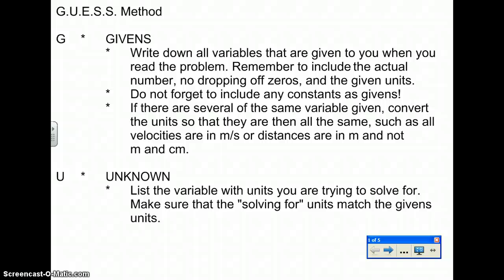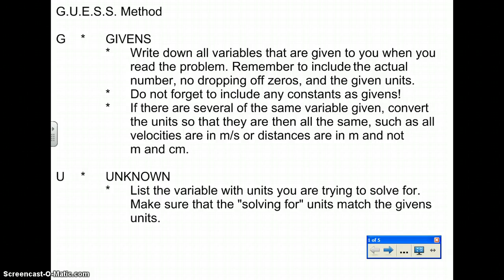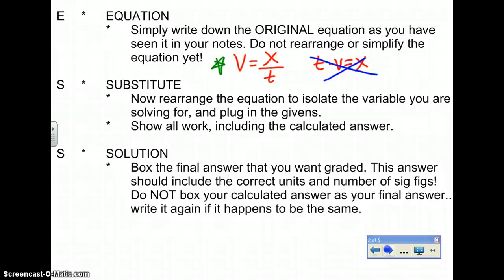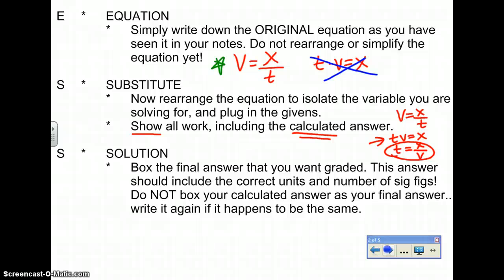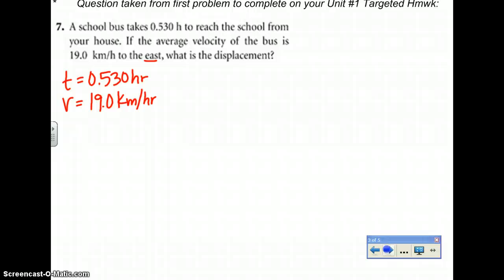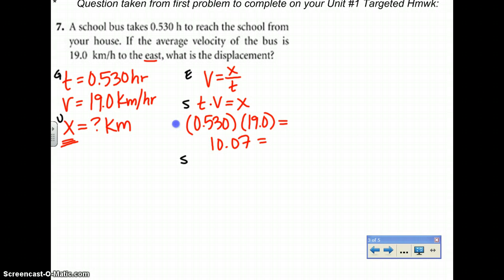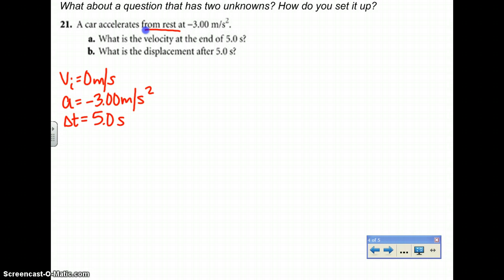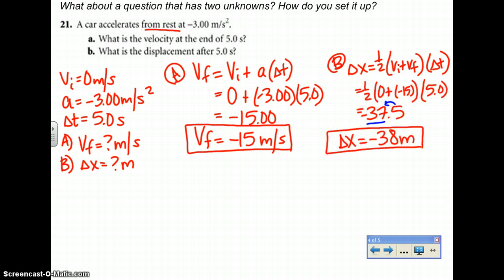Using the G.U.E.S.S. Method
How to use the G.U.E.S.S. method with your targeted homework, challenge problems and practice problems. This video includes the work for problems found in Unit #1 Targeted Hmwk.